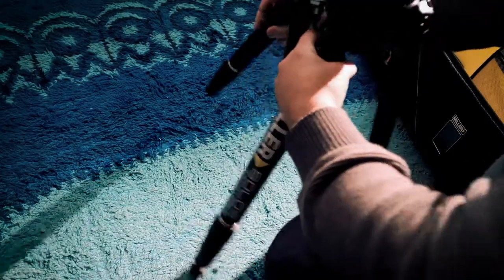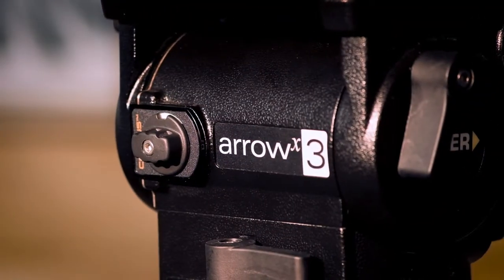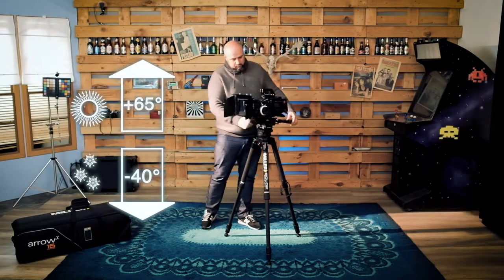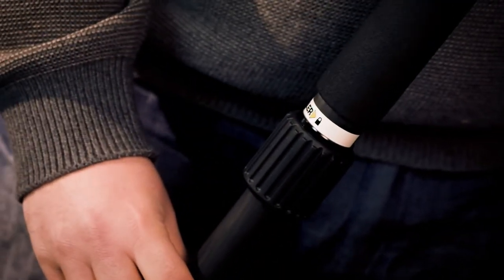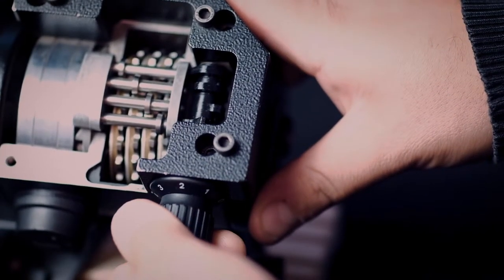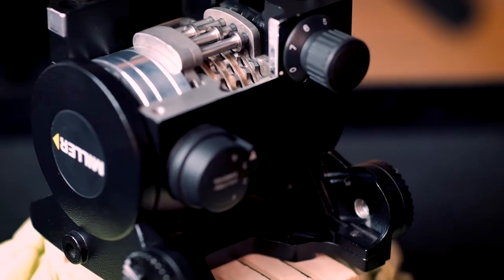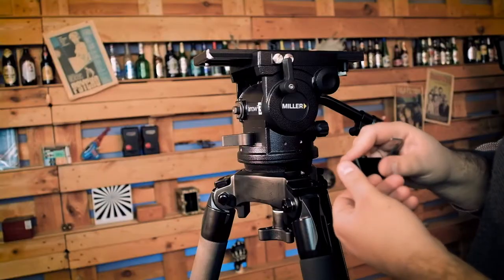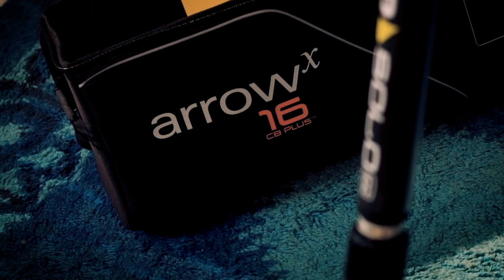Miller Tripod Solo System Tutorial by Andrea Toy Bonvicini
Andrea Toy Bonvicini ArrowX  Solo System Tutorial

To check out a range of Miller Tripods products,